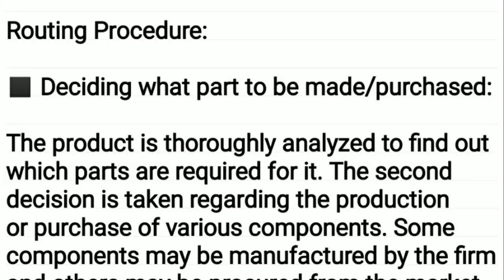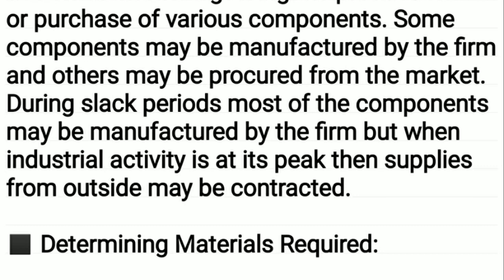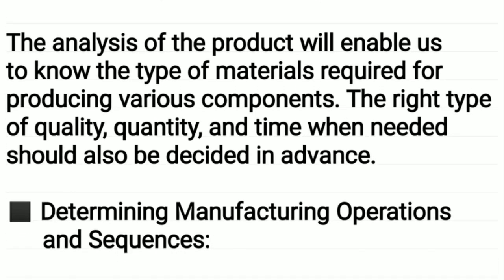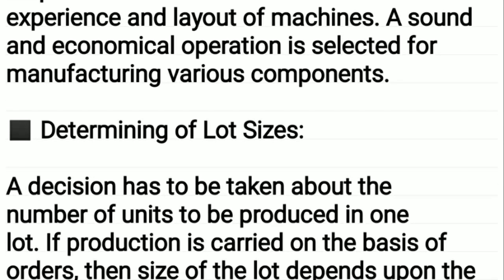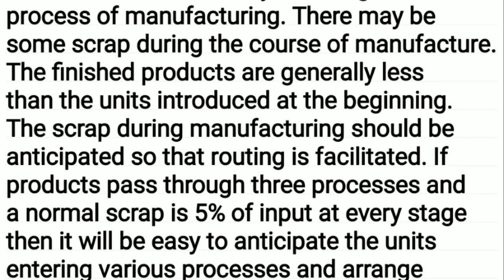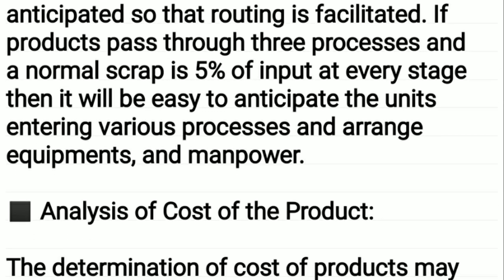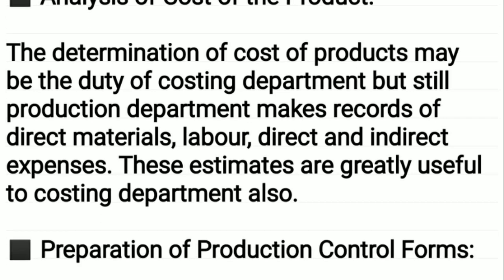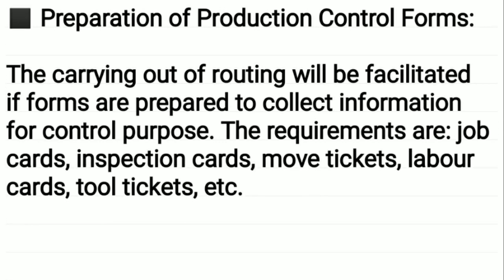10. Routing and Routing Procedures